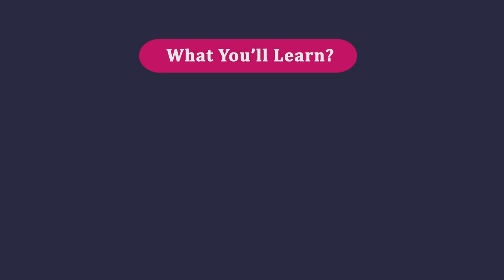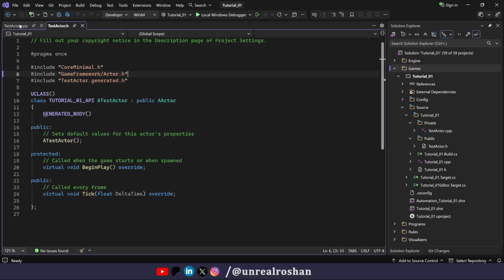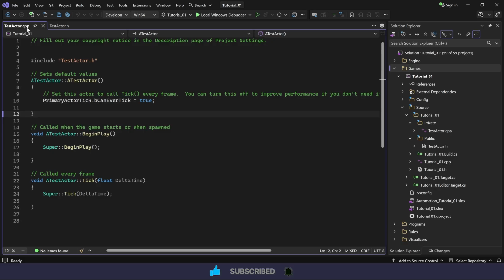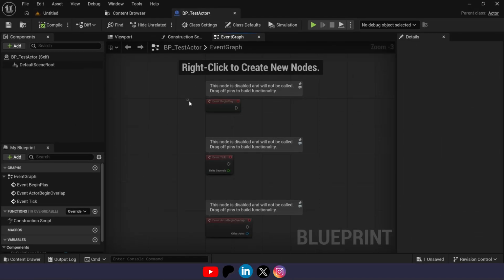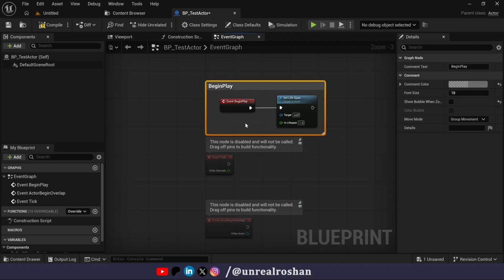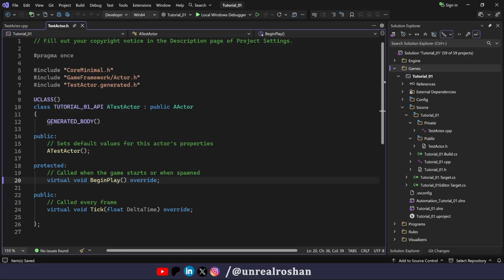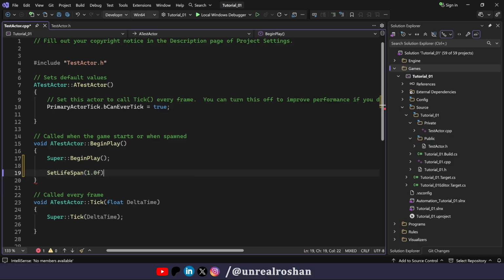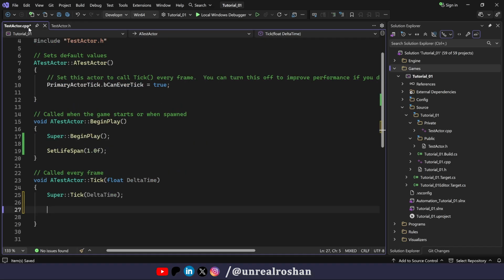Header (.h) and Source (.cpp) Files in Unreal Engine 5 C++ | Complete Beginners Course | Tutorial 04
In this Unreal Engine 5 C++ tutorial, you'll learn one of the most important concepts every C++ developer must understand: Header (.h) files and Source (.cpp) files.

When you create a new C++ class in Unreal Engine, the engine automatically generates both a Header file and a Source file. For many beginners, understanding why these two files exist and how they work together can be confusing. In this lesson, we'll break down the purpose of each file, examine the default code generated by Unreal Engine, and explore how declarations and definitions are separated across Header and Source files.

By the end of this video, you'll understand what belongs inside a Header file, what belongs inside a Source file, and how both files work together to create a complete C++ class. This foundational knowledge will make future topics such as variables, functions, classes, inheritance, and Unreal Engine gameplay programming much easier to understand.

This video is part of the Unreal Engine 5 C++ Masterclass for Complete Beginners, a step-by-step course designed to teach Unreal Engine C++ from the ground up with no prior coding experience required.